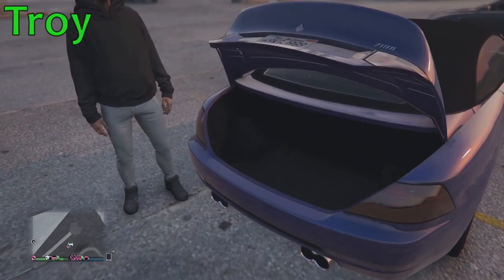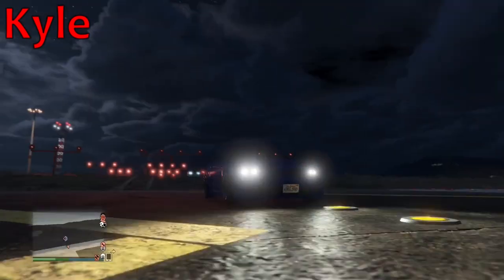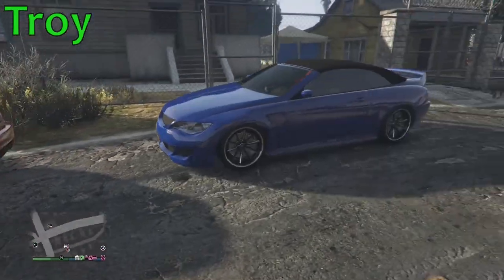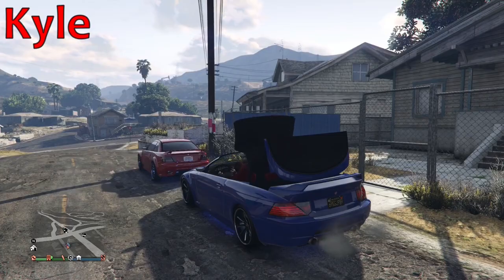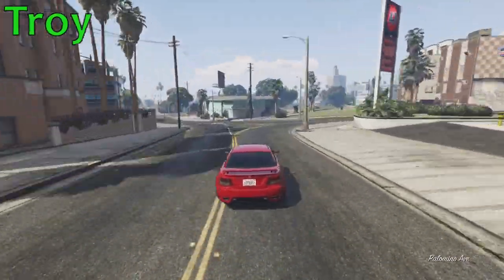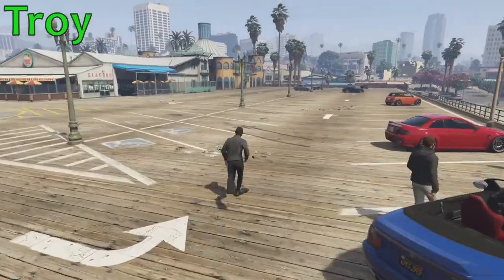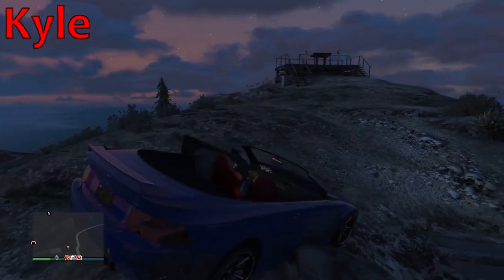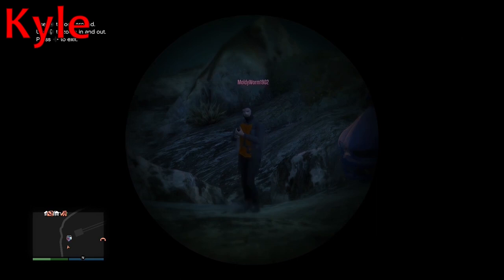(Season 2) Piston Heads - Episode 1